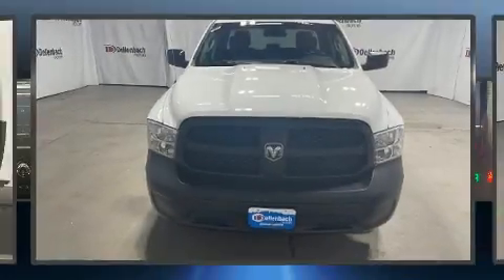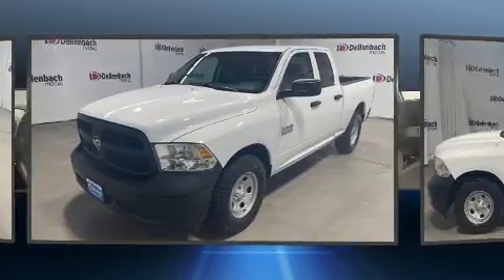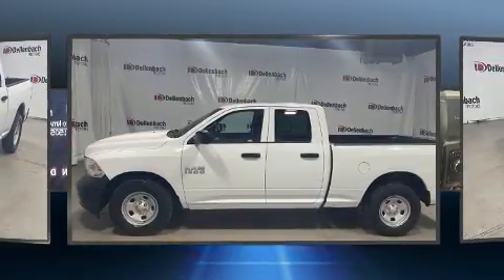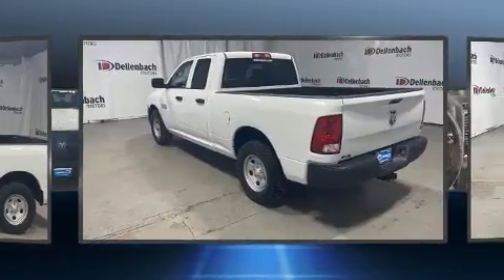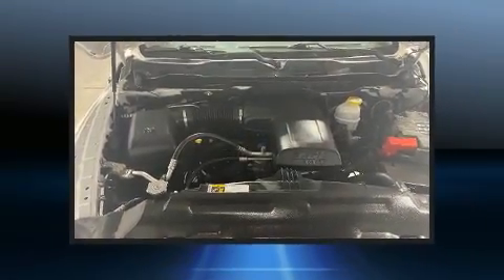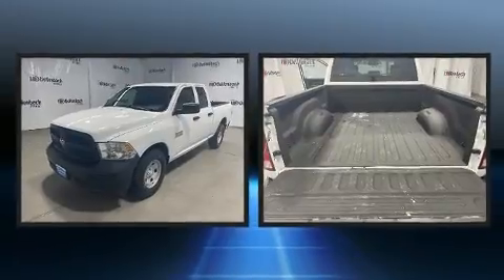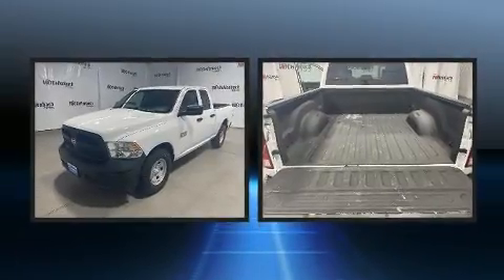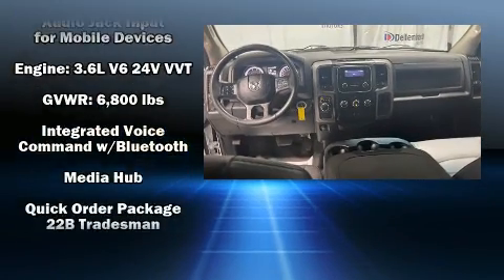2018 Ram 1500 TRADESMAN in Fort Collins, CO 80525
Dellenbach Subaru
3103 S College Ave

The 2018 Ram 1500 With just over 15,000 miles on the odometer, you can be confident that this pre-owned vehicle will provide you reliable transportation. It features an automatic transmission, rear-wheel drive, and a refined 6 cylinder engine. It distinguishes itself from the competition with features such as: variably intermittent wipers, an automatic dimming rear-view mirror, a front bench seat, air conditioning, a trailer hitch, a bedliner, and much more. Safety equipment has been integrated throughout, including: dual front impact airbags with occupant sensing airbag, front side impact airbags, traction control, brake assist, ignition disabling, and 4 wheel disc brakes with ABS. Electronic stability control stands out as a technologically savvy innovation, keeping you better connected to the road. We pride ourselves in the quality that we offer on all of our vehicles. Stop by our dealership or give us a call for more information.